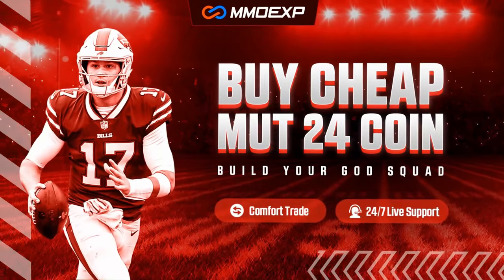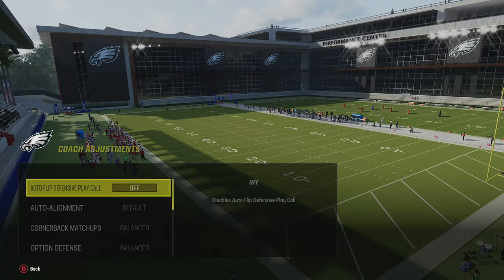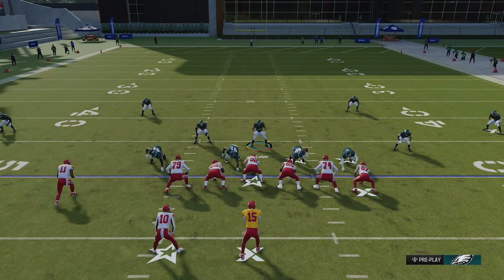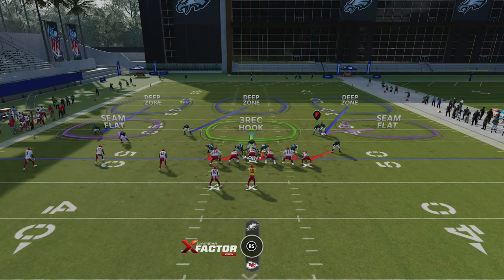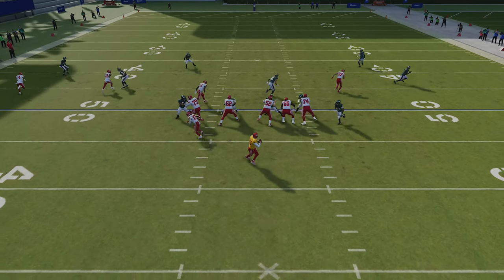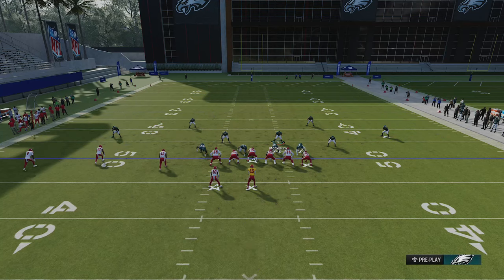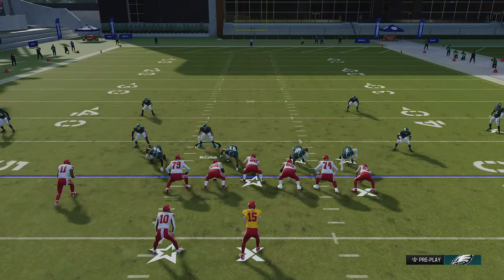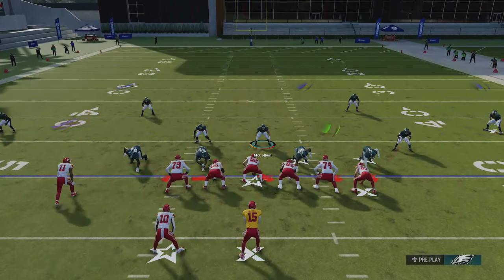INSTANT SACKS & INT'S ALL GAME! Best Blitz & Base Defense in Madden NFL 24! Gameplay Tips & Tricks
0:00 Madden NFL 24 Defense
1:08 Best Defense Formation
1:28 Best Plays (Audibles)
1:59 Best Coaching Adjustments
2:19 Substitutions
2:51 Best Play
2:55 Best Playbooks to Use
3:05 Best Blitz Setup
6:32 Best Pass Defense